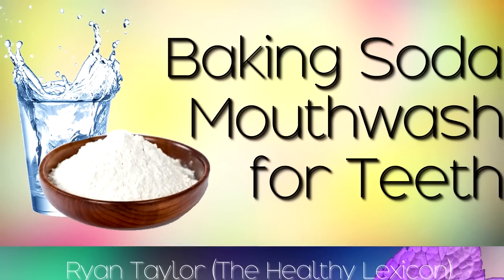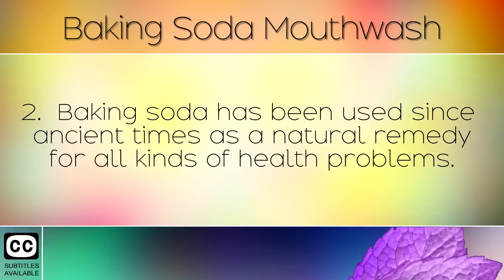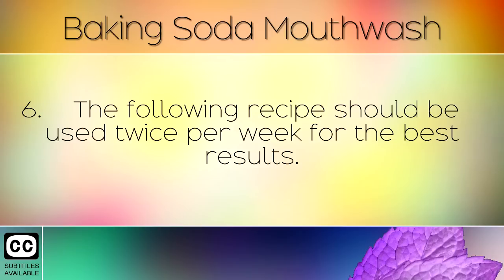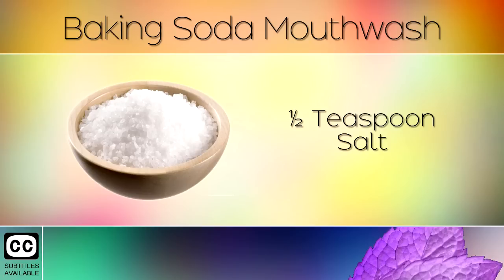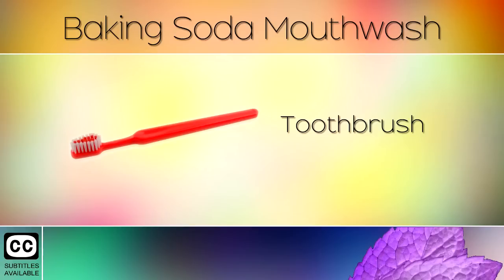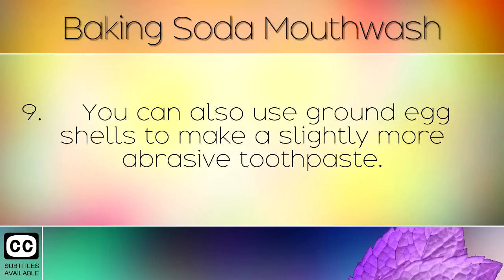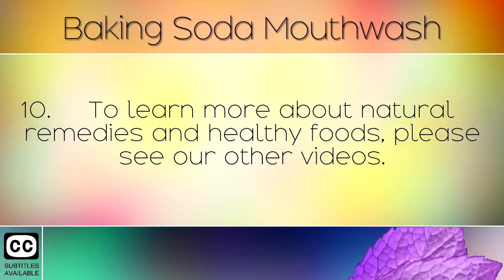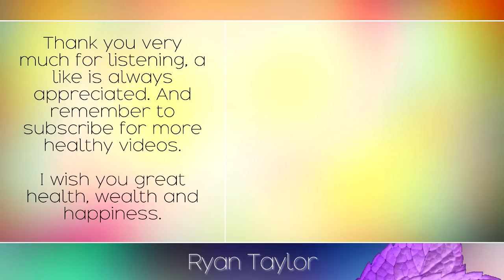Baking Soda Mouthwash (Teeth Whitening)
How to make a baking soda mouthwash to whiten teeth.  [CC Available]

A simple combination of baking soda, salt and water can be excellent for whitening the teeth, destroying oral bacteria and clearing out plaque and tartar. However if you also use hydrogen peroxide